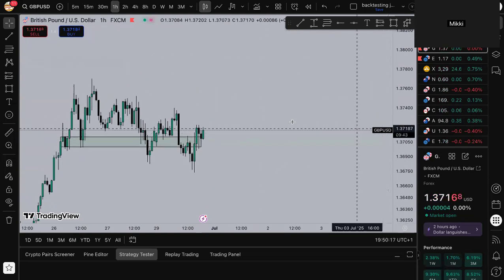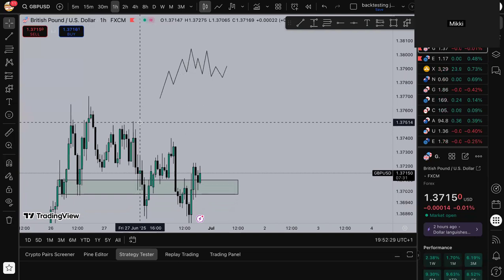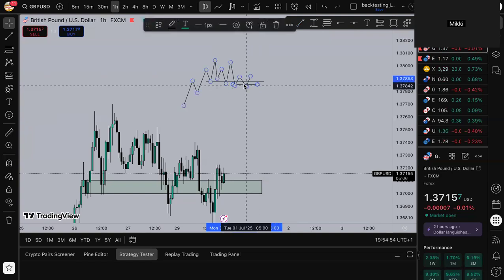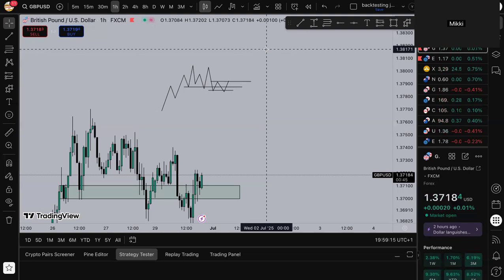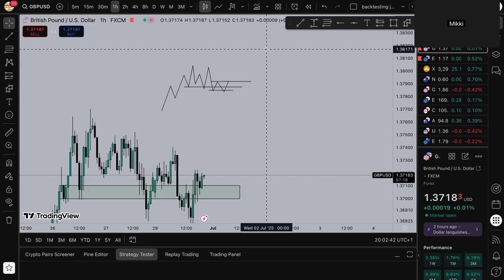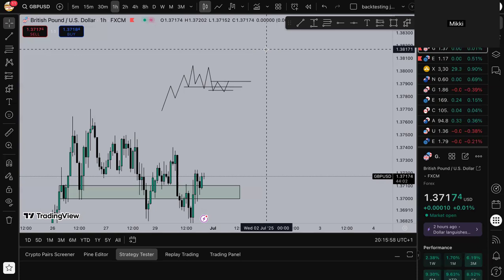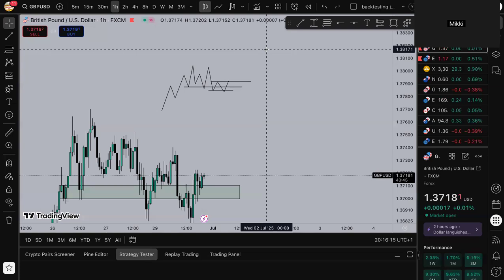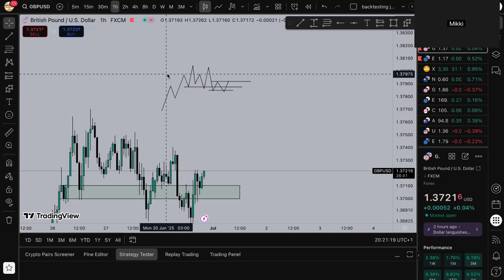beginner psychology in forex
Zoom Call with a Student | Psychology for Beginners & Emotion Management in Trading

In this insightful Zoom session, I sat down with one of my students to discuss the foundations of beginner psychology—specifically how understanding your emotions can directly impact your trading performance.

We explored:
✅ How emotional control is key to long-term trading success
✅ The role of a trading plan in managing fear, greed, and overtrading
✅ Practical tips for staying disciplined and making rational decisions
✅ Why psychology matters just as much as strategy in trading

Whether you're just starting out or looking to tighten up your mindset, this call offers real-world advice and personal guidance to help you become a more focused and consistent trader.